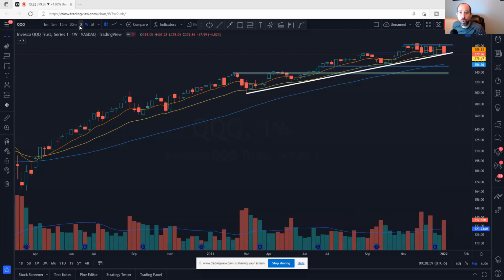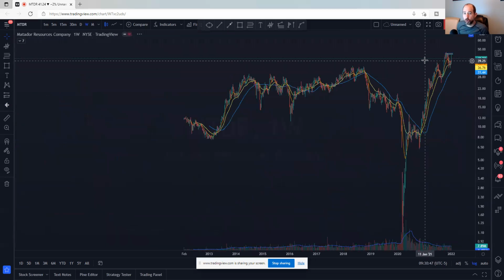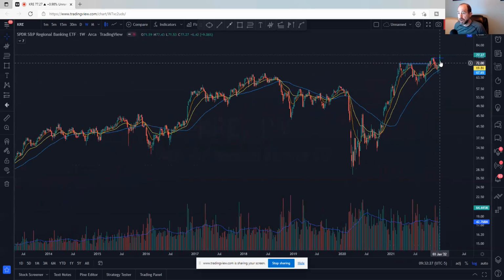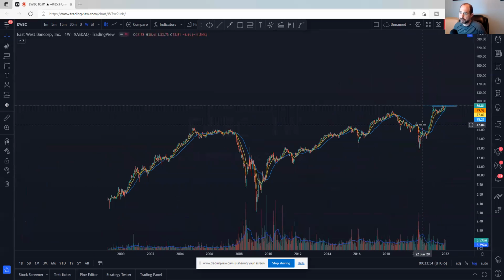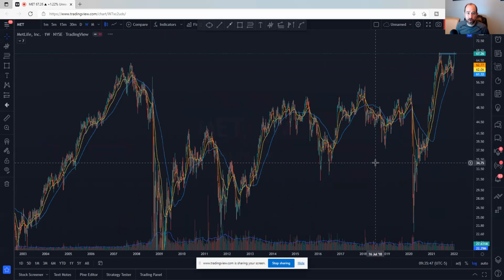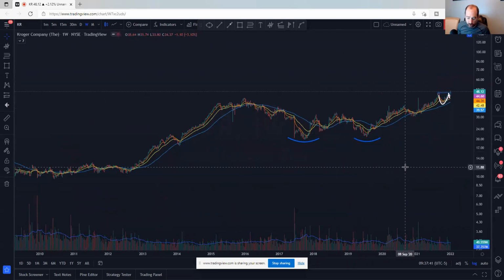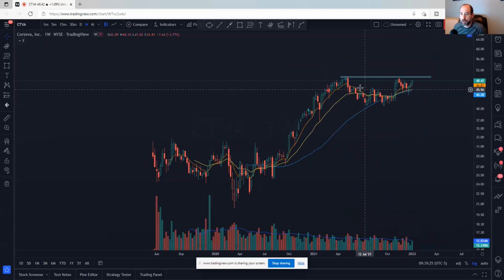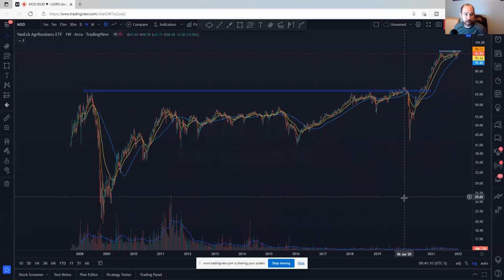Stocks To Watch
The roattion is real. Weekly charts that go over the ETF and then some notable names. These names have shown good relative strength and accumulation volume . This may give good risk/reward entries on some of the best names. Some of these charts still need to confirm their price action. This video is my watchlist. Most of these names are at or near all time highs or multi year highs. There are 35 total stocks on this list with 0 short squeeze candidates . Many of these have IPO'd in the last few years and still have a growth story ahead of them. Know your time frame and risk tolerance. Know your earnings dates! I go through these quickly so grab a pencil and paper and jot down the names that look interesting to you and then make the trade your own. Good Luck!
00:00 QQQ
01:37 XLE
03:58 KRE
05:46 IAI
07:12 IAK
08:36 PBJ
08:46 MOO

Blockchain and Cryptocurrency Explained:

TraderLion Master Class With Oliver Kell

What I look For in a Chart